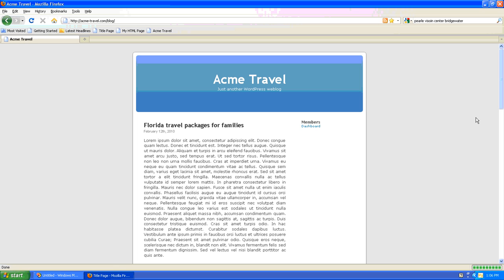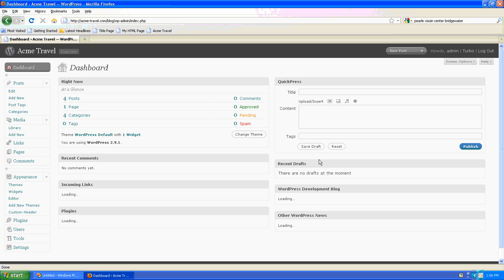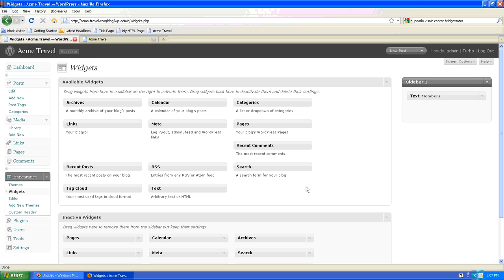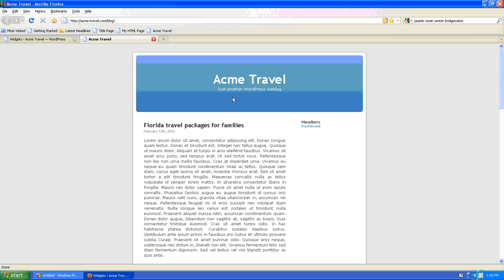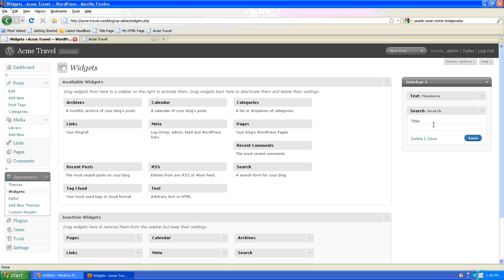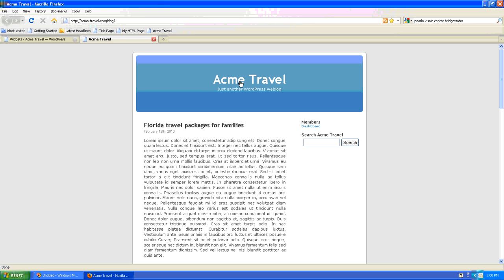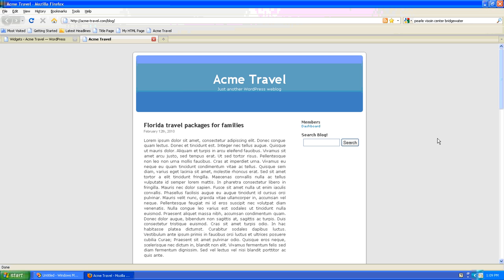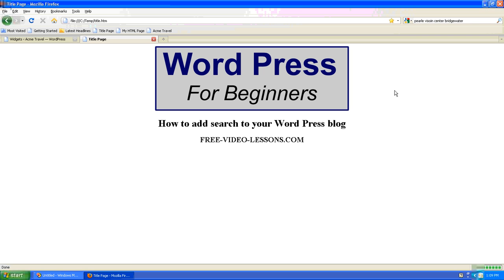How to add a Search widget to your Word Press Blog